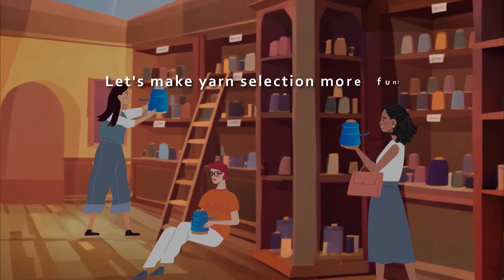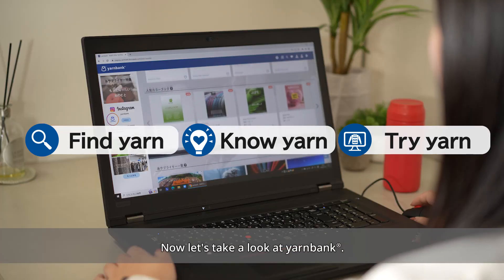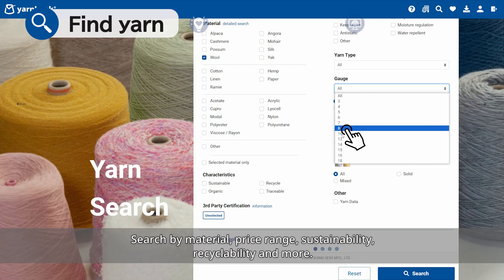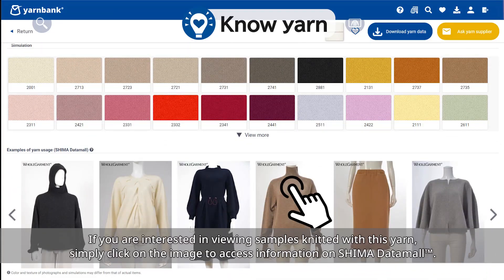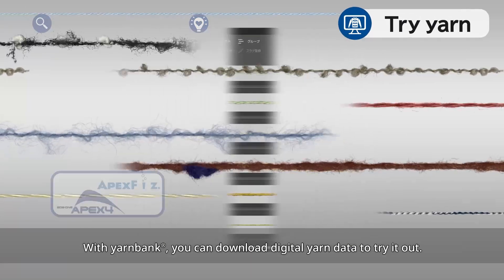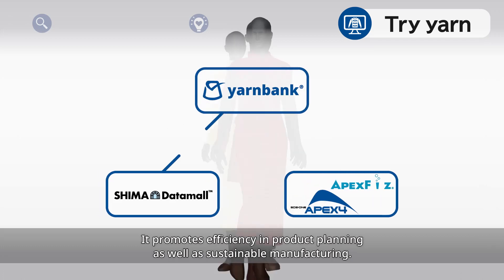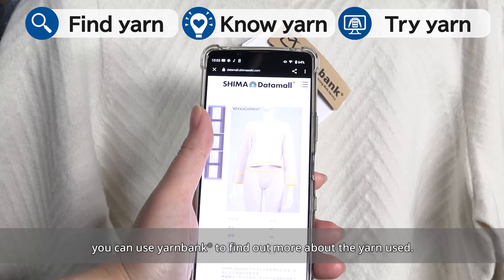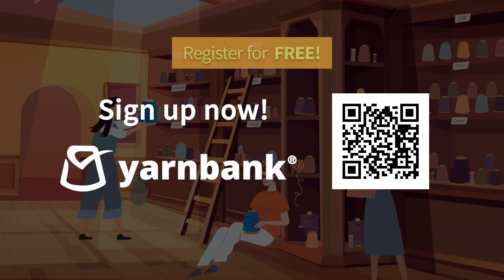yarnbank [English]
Let's make yarn selection more fun!
Let's look for it with ""yarnbank®"".
  Find yarn
  Know yarn
  Try yarn
yarnbank supports all your yarn needs for knit manufacturing.